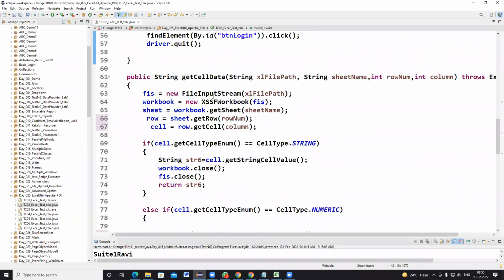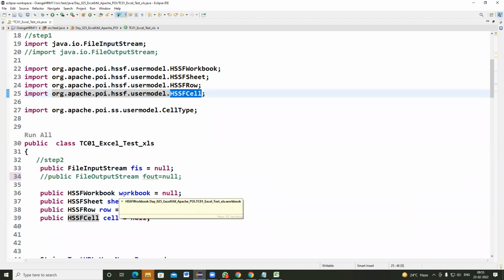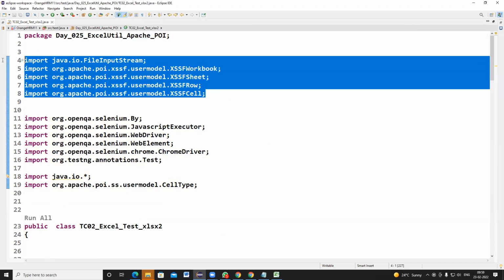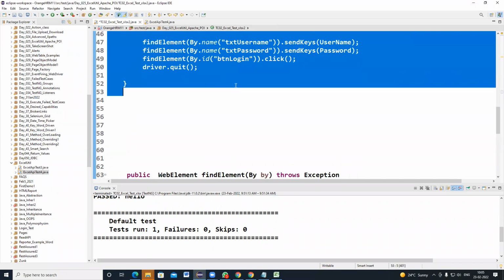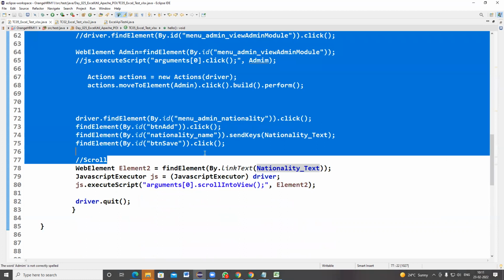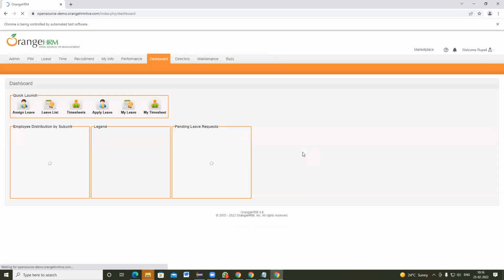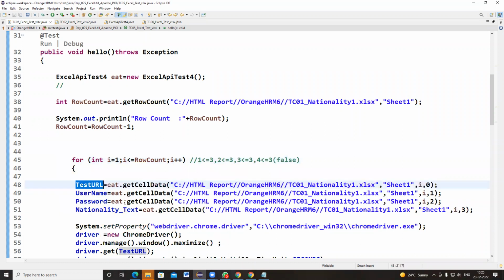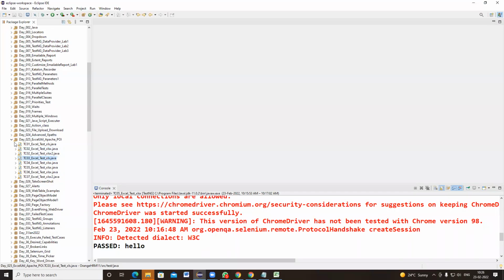Day 25 parallel testing session 2